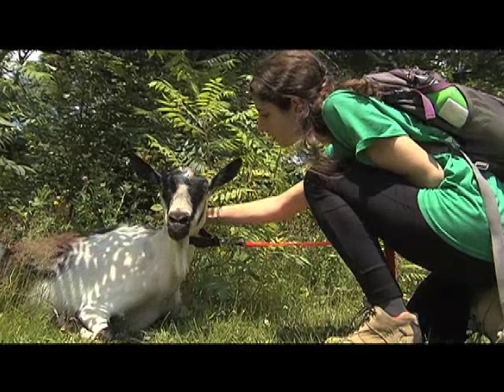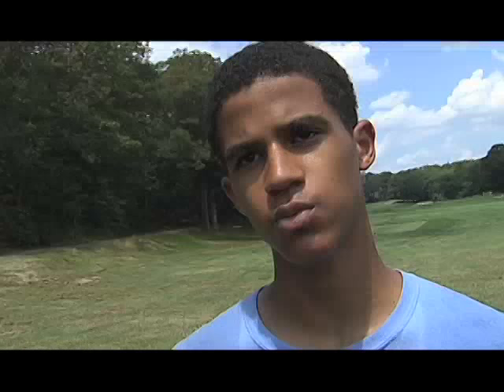Goats, Green Team Vs. George Wright Rough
A herd of goats in a teen crew from Southwest Boston CDC are summoned by the Boston Parks & Recreation Dept. to tame invasive growth beyond the fairways of the George Wright Municipal Golf Course in Hyde Park. Report for BNN News. Aired July 20, 2015.